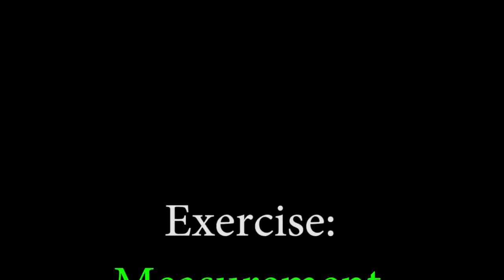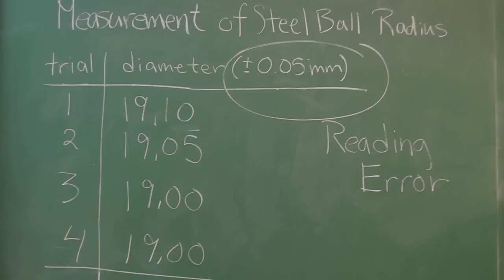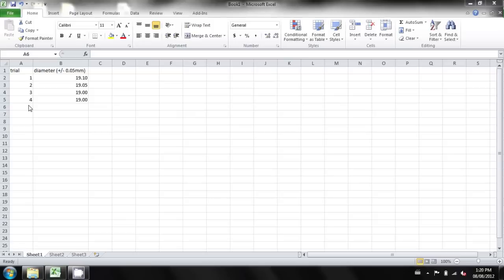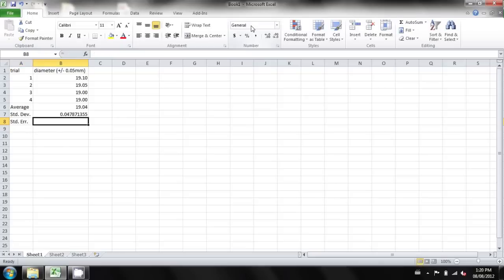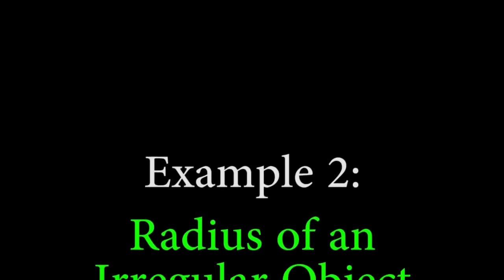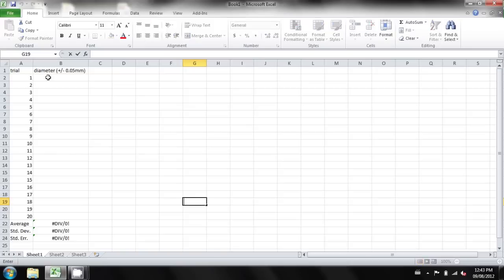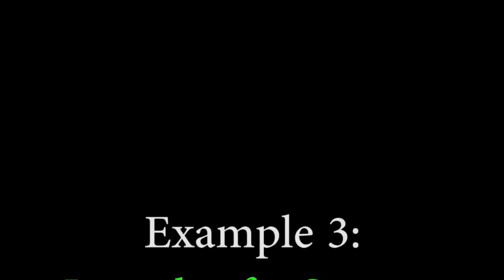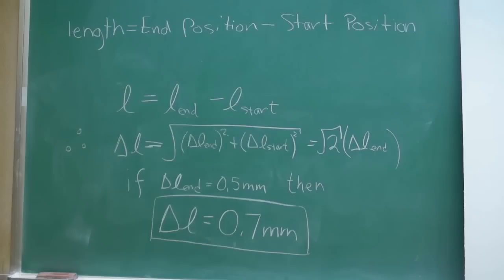DEMO: Measurement Uncertainty